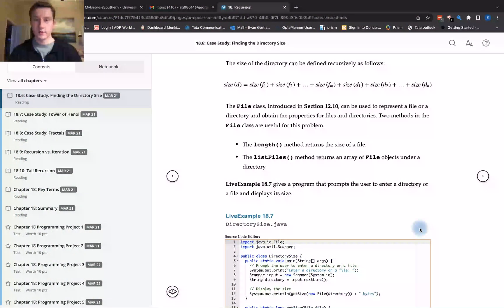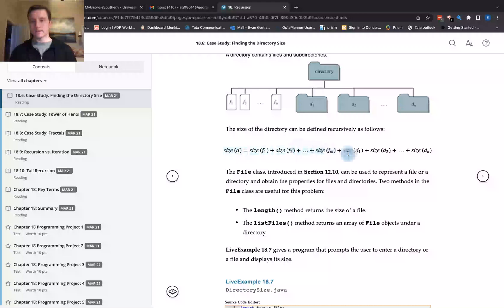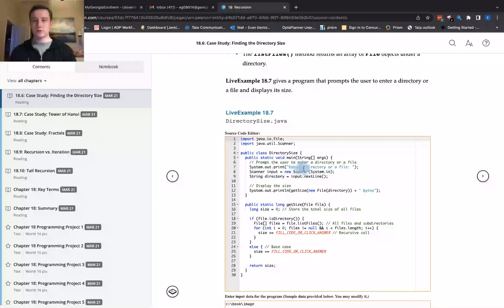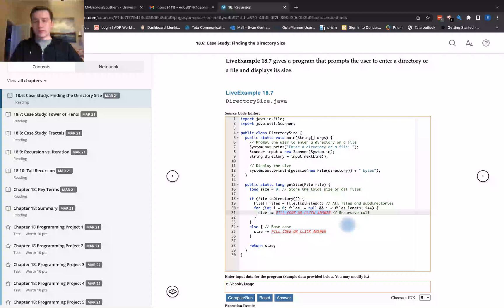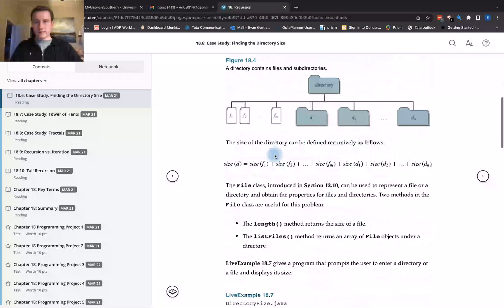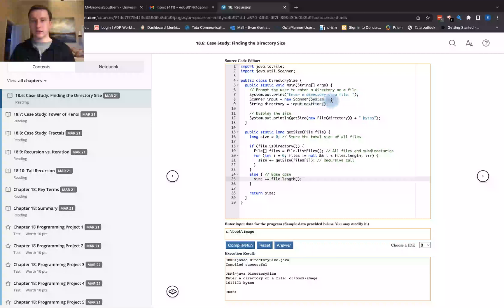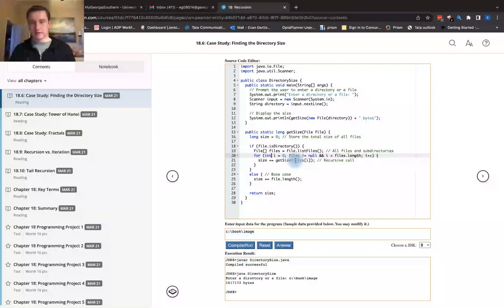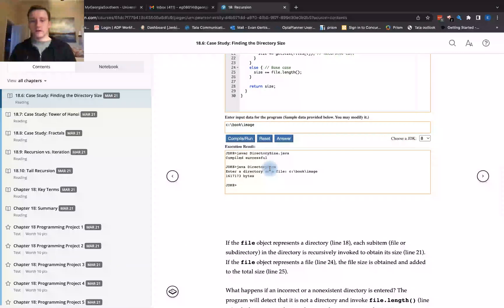How to recursively find the size of files in a directory using Java